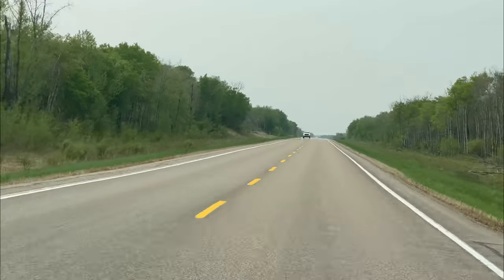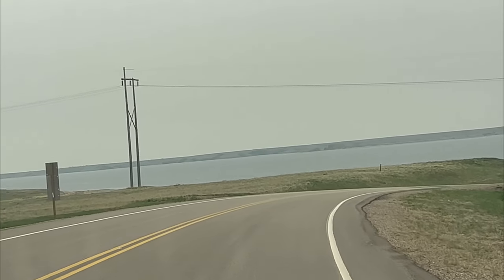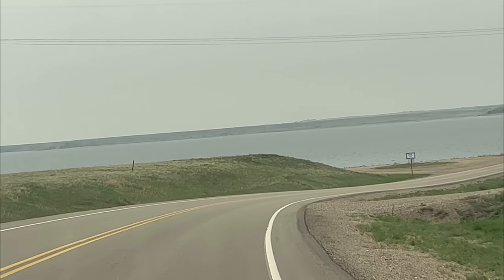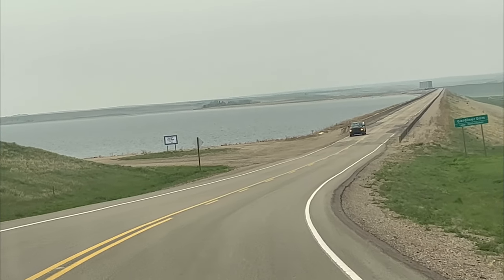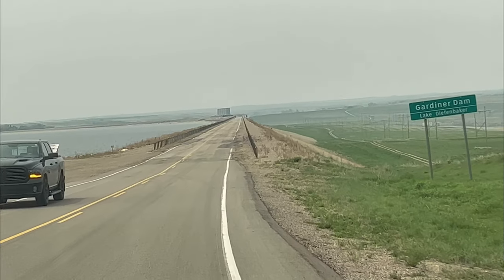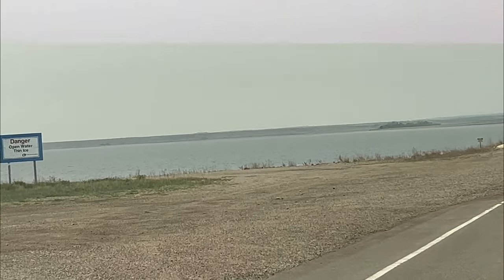Gardiner Dam: The Third lagrest dam and one of largest embarkment dams in entire World: Saskatchewan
Musician: @iksonmusic